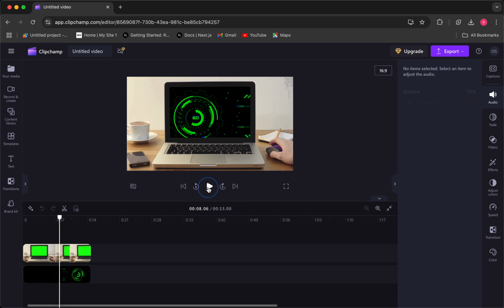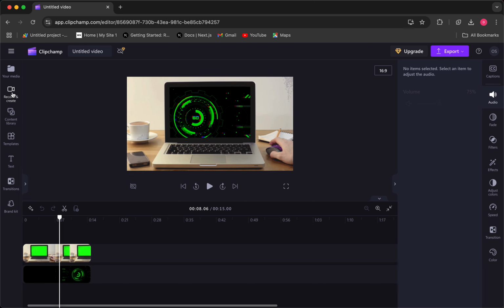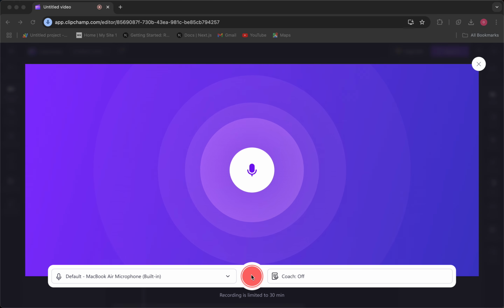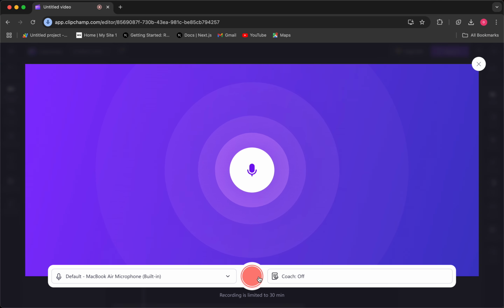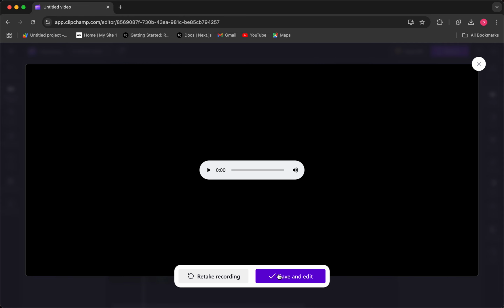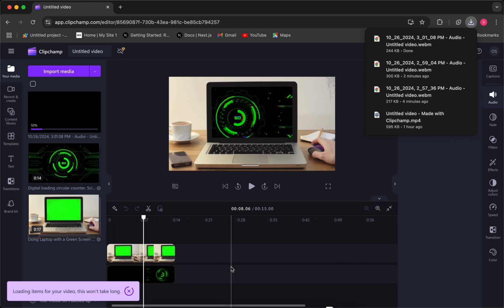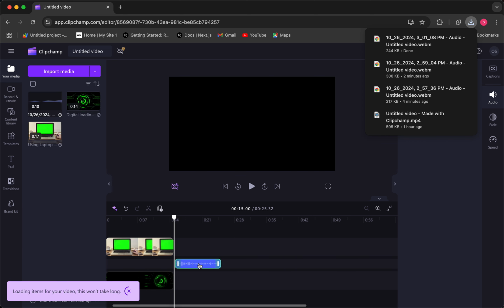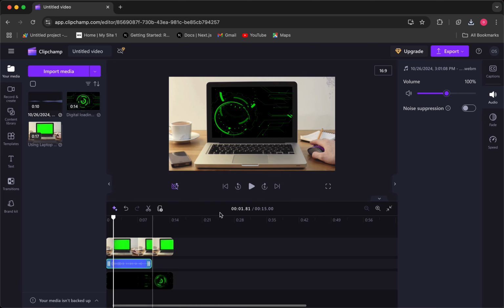How To Do A Voiceover On Clipchamp